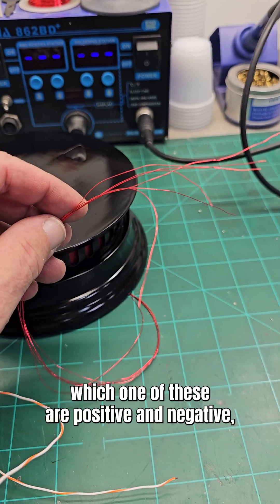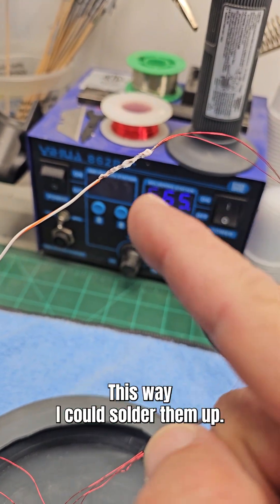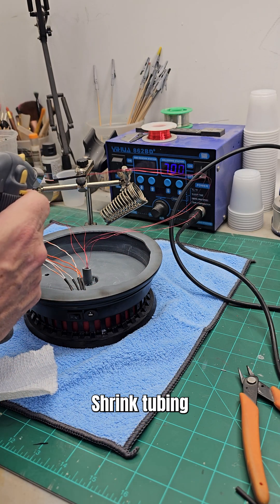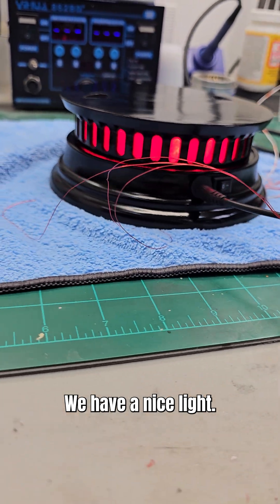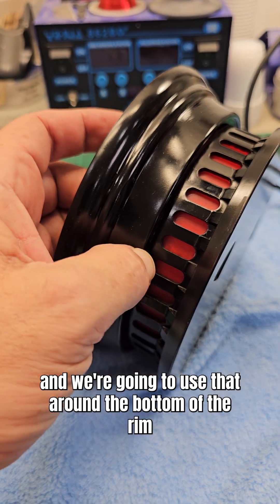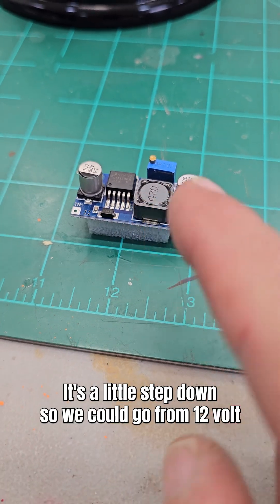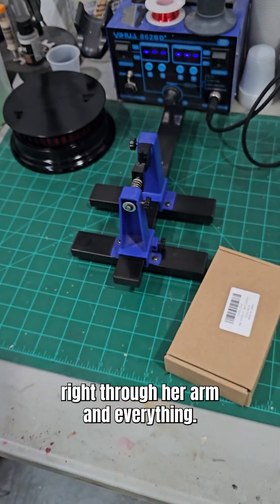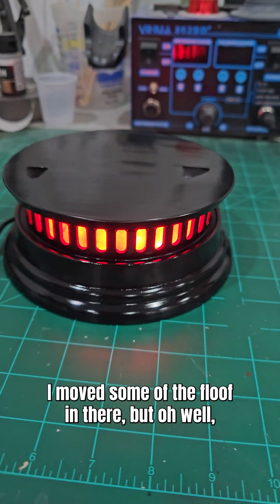Star Wars 3D Printing: Illuminating Darth Talon’s Base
Step into the Star Wars universe with this electrifying 3D printing project featuring Darth Talon! This video showcases how to create a dynamic model with a fully lit base, combining the artistry of 3D printing and the technical precision of electronics. From wiring magnet wires to tackling light leaks, this build demonstrates the ultimate fusion of creativity and innovation.

We start by sorting out positive and negative leads for the magnet wire, ensuring the lights come to life with precision. Watch as we use flux to solder connections, secure wiring with tubing, and prevent pinching or breakage. To perfect the lighting, we apply a specialized light-blocking paint to eliminate leaks, creating a flawless glow around the base. With careful adjustments, we even integrate a step-down module to power components like Darth Talon’s iconic lightsaber!

While troubleshooting hardware challenges and fine-tuning the assembly, this Star Wars diorama transforms into a stunning centerpiece. Whether you’re a 3D printing enthusiast, a Star Wars fan, or someone curious about integrating electronics into your projects, this video has tips and techniques for all skill levels. Join us and discover the power of combining 3D printing and electronics to bring Darth Talon to life!